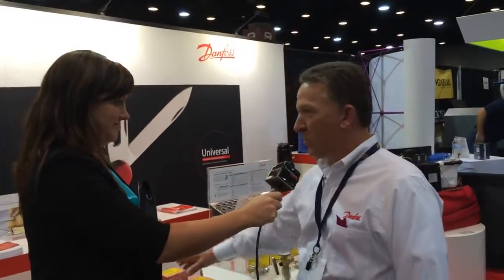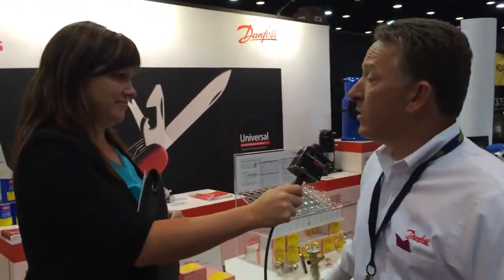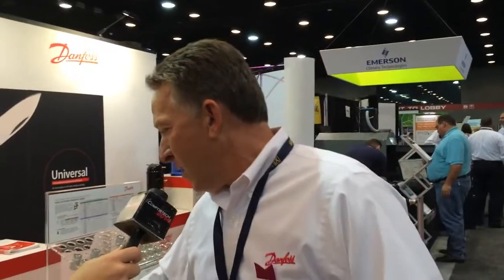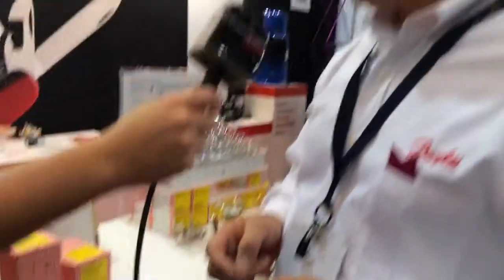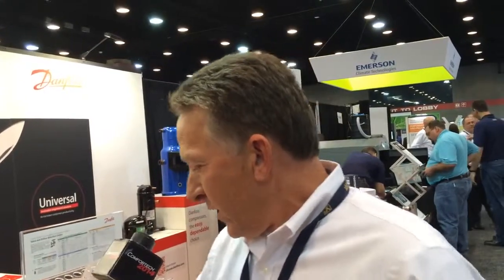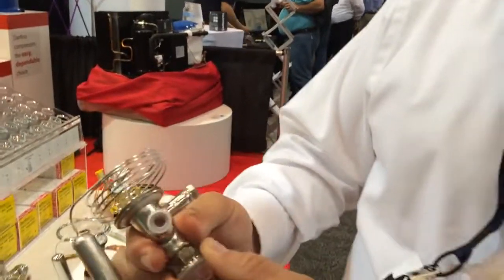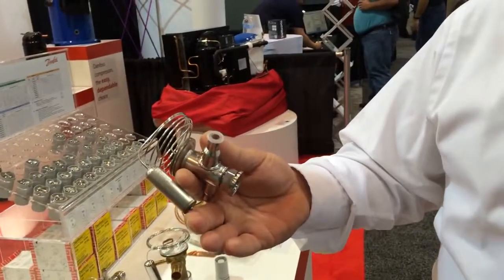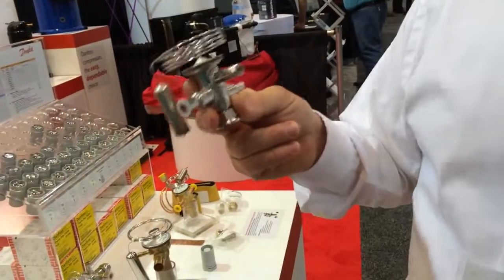How can the award-winning universal ice machine kit make your job easier?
Danfoss' Joel Eggart details what makes the Danfoss Universal TU Ice Machine Kit so useful for commercial refrigeration contractors.

From its simple identification, to the replacement TU valve with an exchangeable orifice, the Universal TU Ice Machine Kit enables contractors to be ready for almost any ice machine thermostatic expansion valve repair.